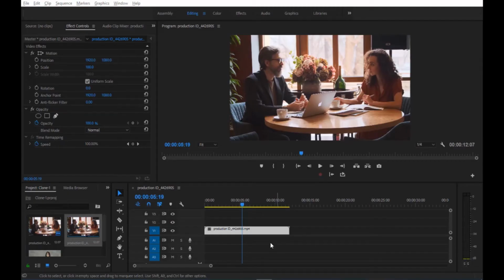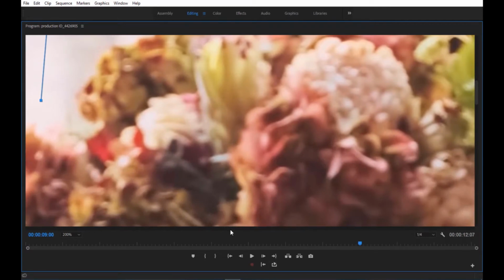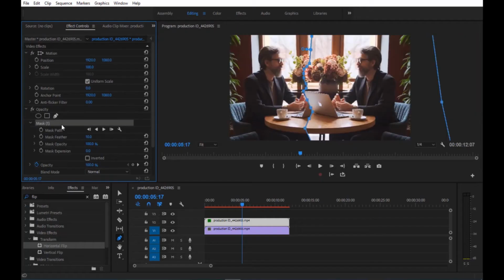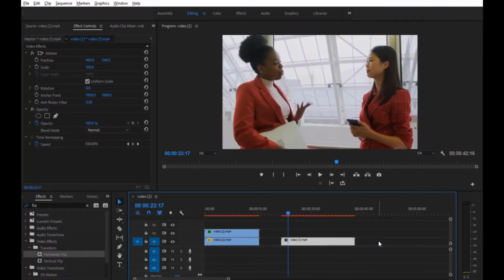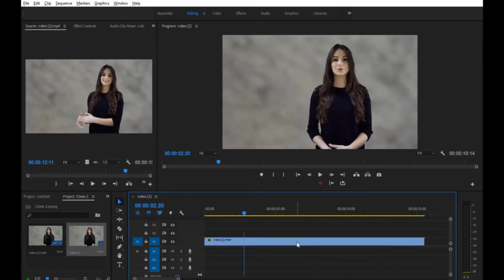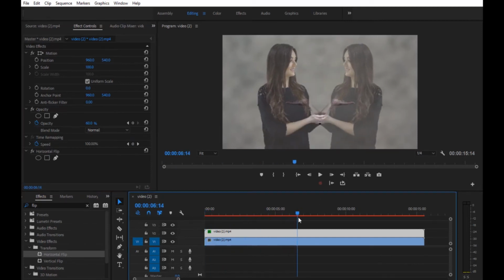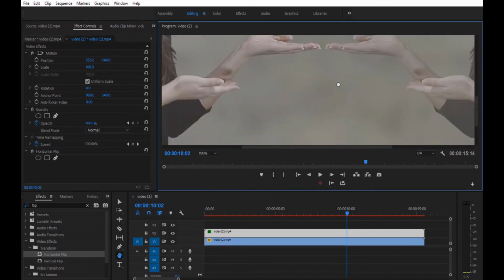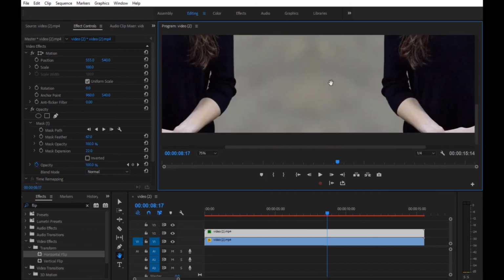How to Clone yourself | Duplicate video editing tutorial | Premiere Pro | Shoaib Learning Studio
Hi Guys, Welcome to Shoaib Learning Studio, I hope you are doing good. In this video we will see how we clone or duplicate a person. We will start with how we can replace a person in a video, so without any further due let’s get started.